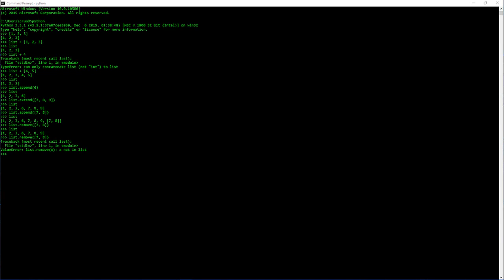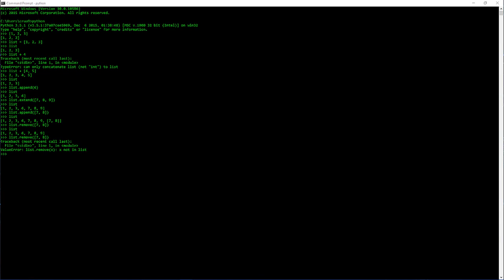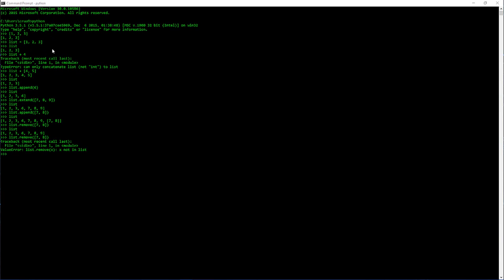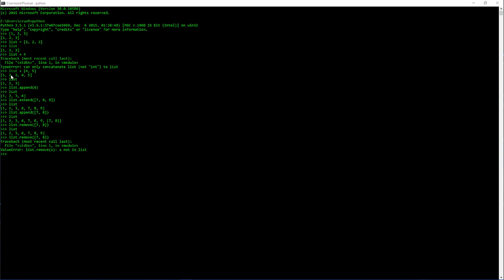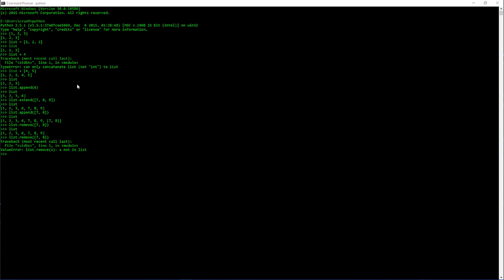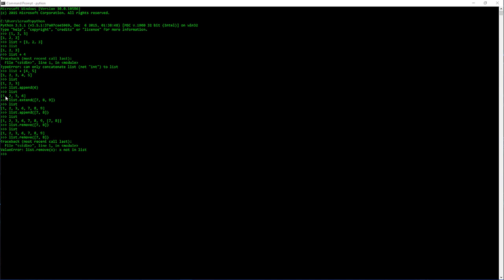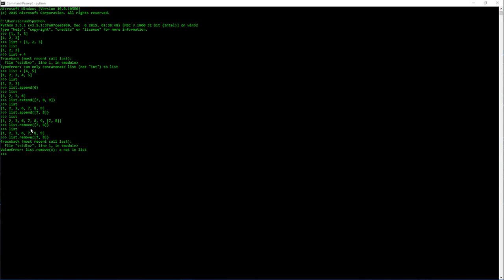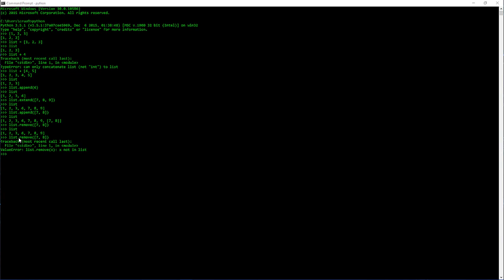List in Python